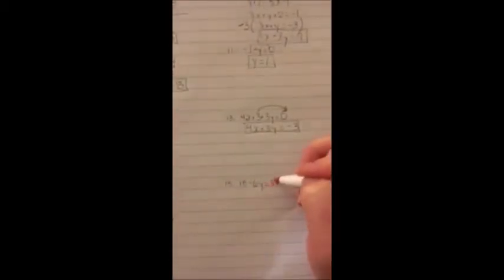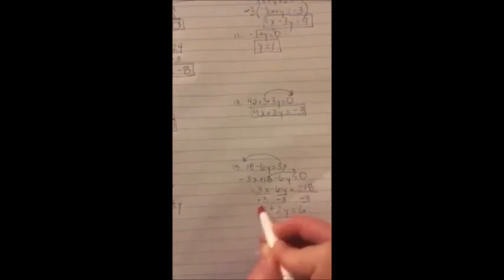Algebra Review Problems 8 to 18